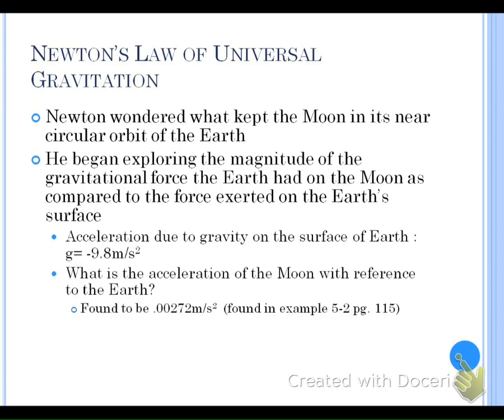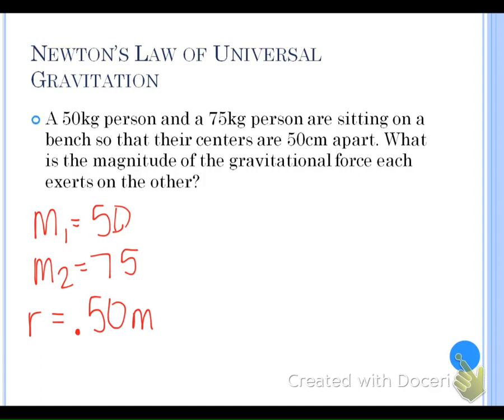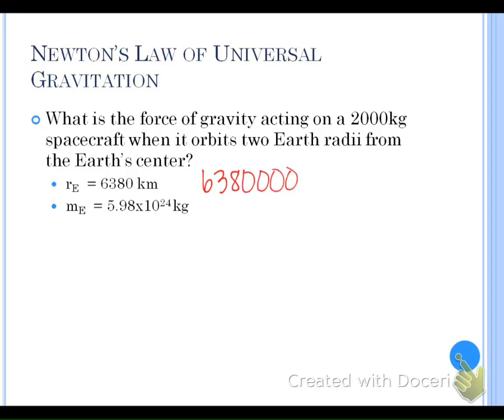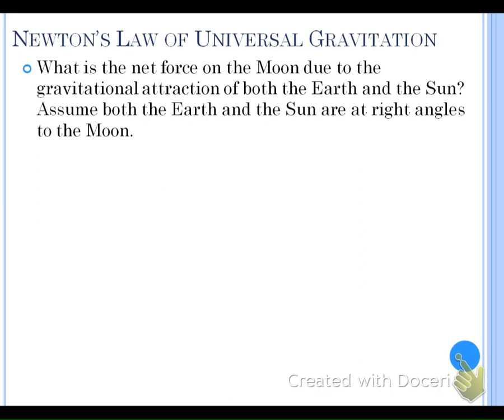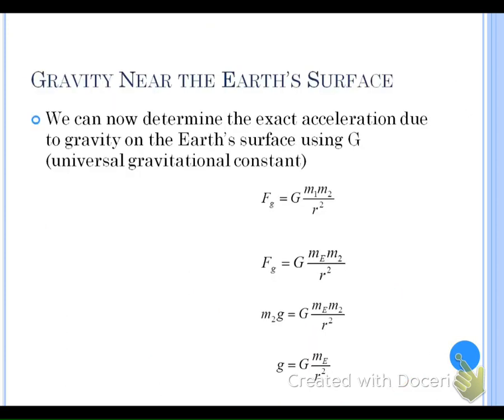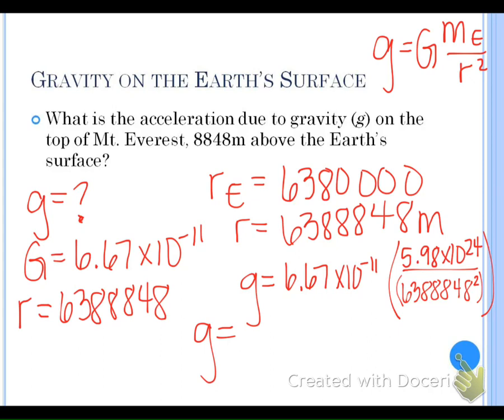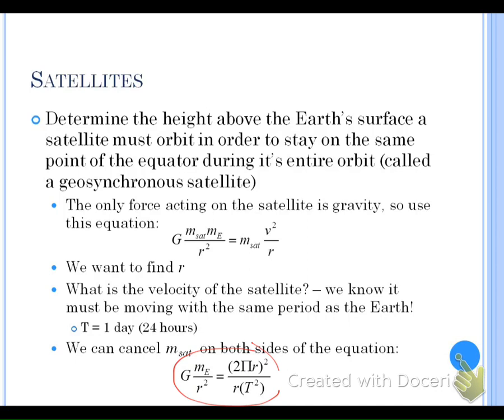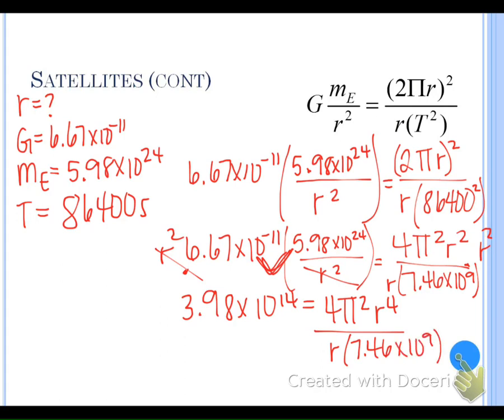Hon Adv Physics Gravitation/Satellites 1.12.15